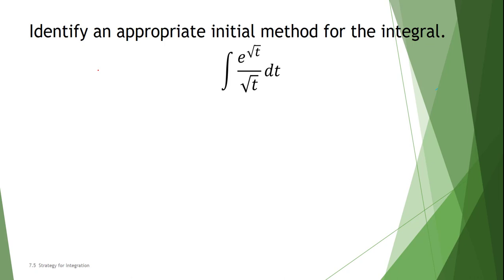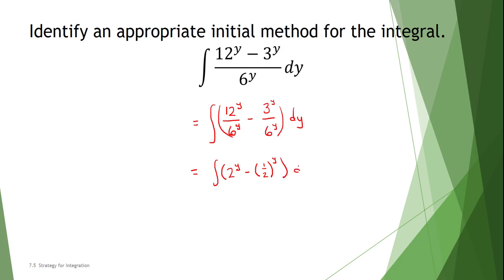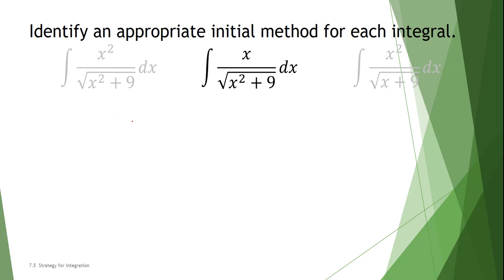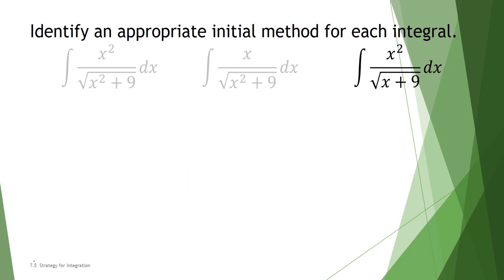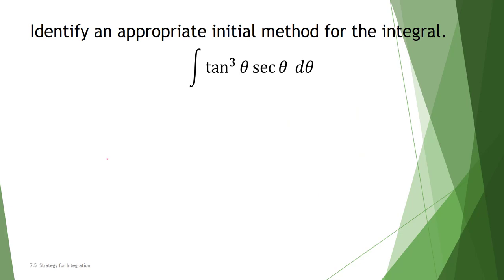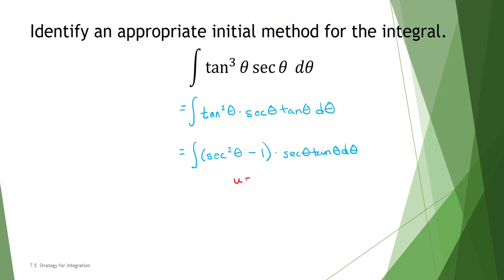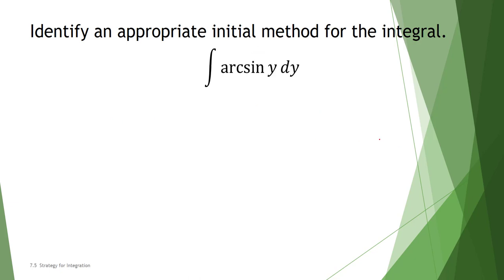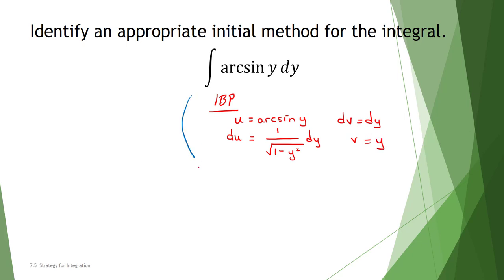7.5 integration strategies